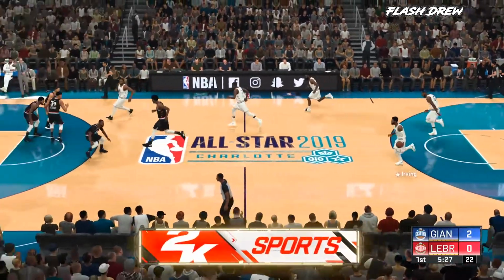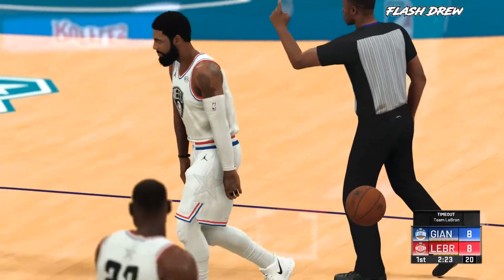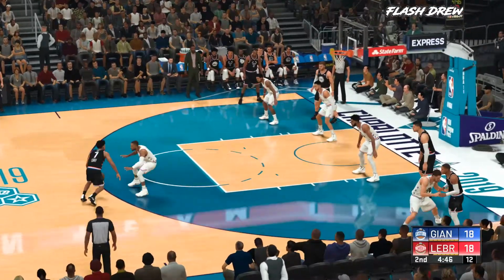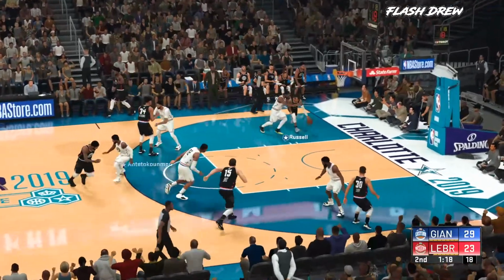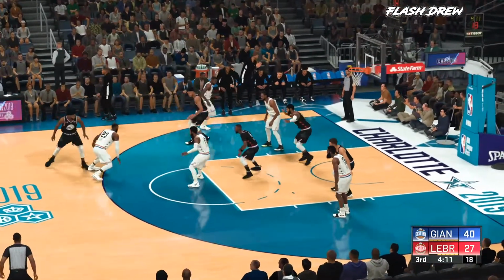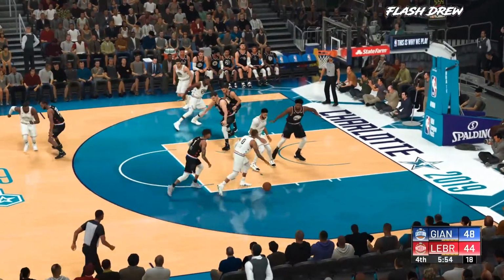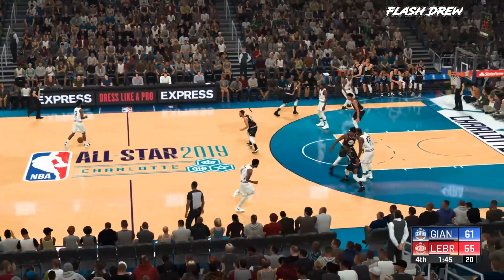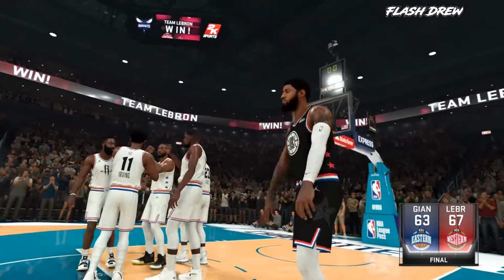Team Lebron Vs Team Giannis | Nba2k20 AllStar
nba2k Gameplay